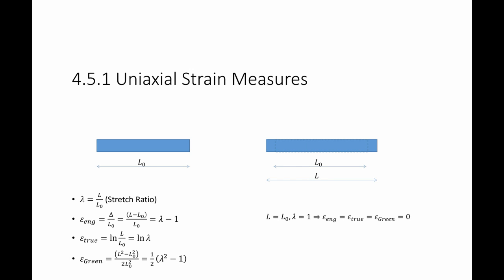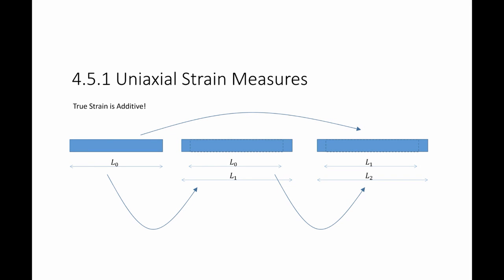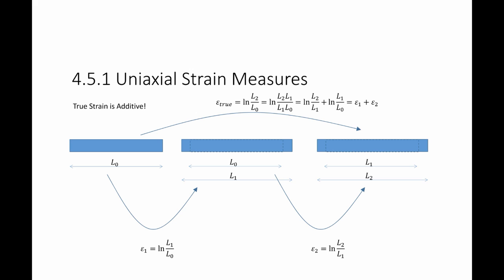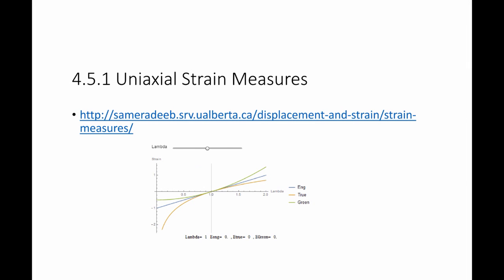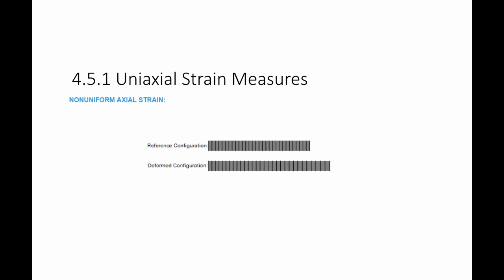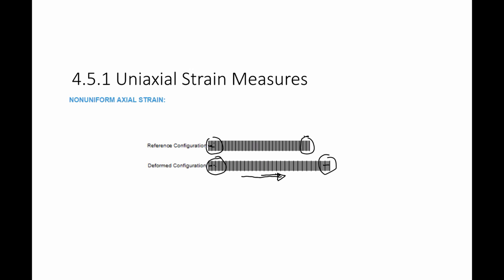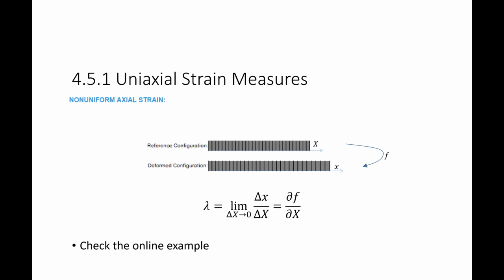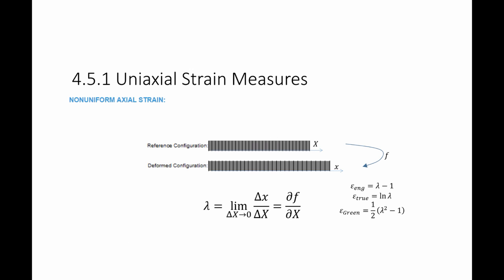4 5 1 Uniaxial Strain Measures Complete